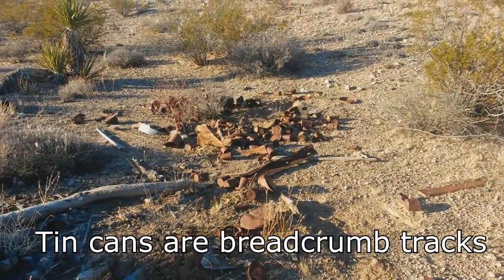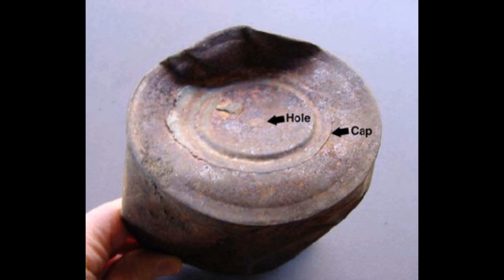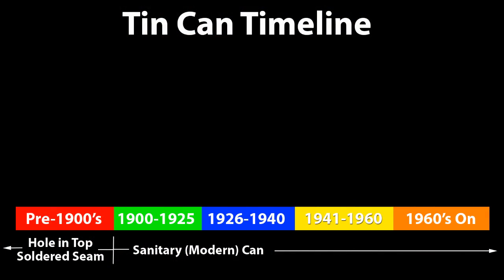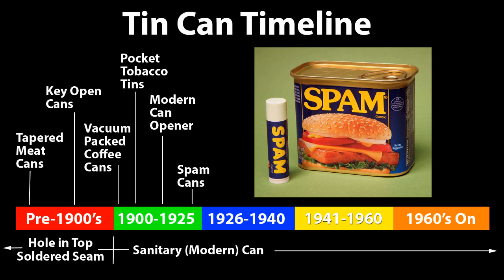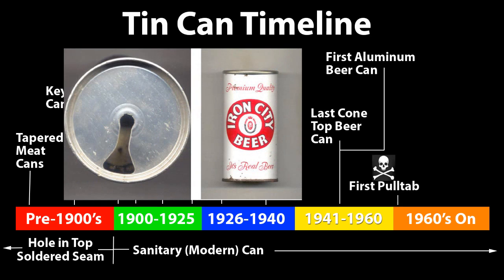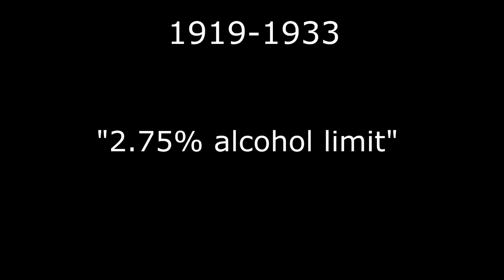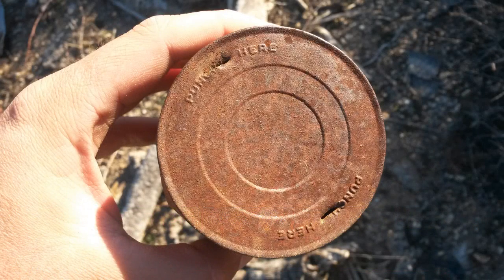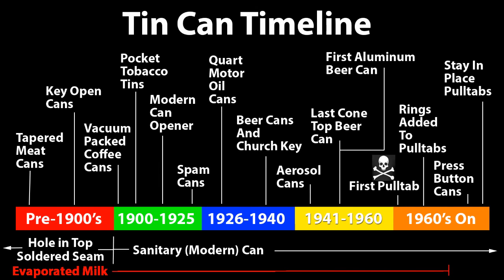Metal Detectives 1: Tin Can Dating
If you know when a certain occupation occured in an area of interest, it is useful to track people from that time period by looking closely at tin cans which leave important clues about dates. A big part of gold prospecting is historic research and this technique is one of many which allows a prospector to associate finds in the fields to the research they do at home. Relic hunters or amateur archaeologists may also find it useful to have a basic understanding of the dates in which many common cans were first introduced.